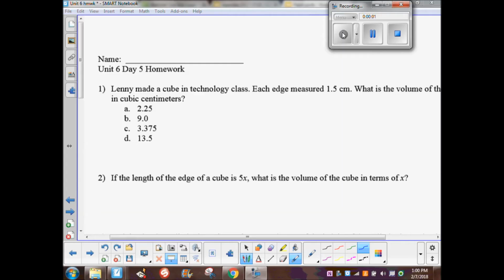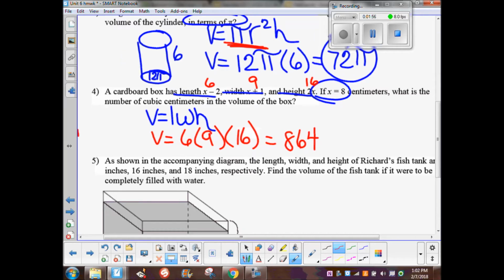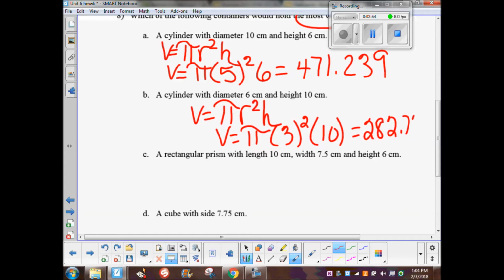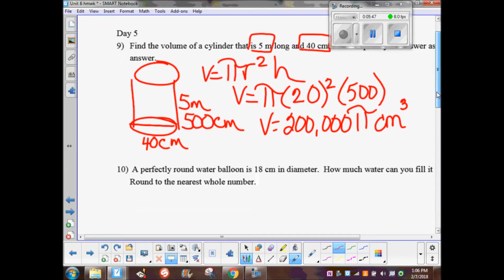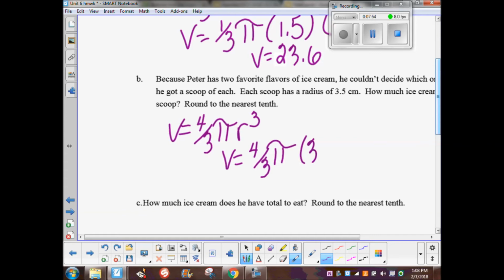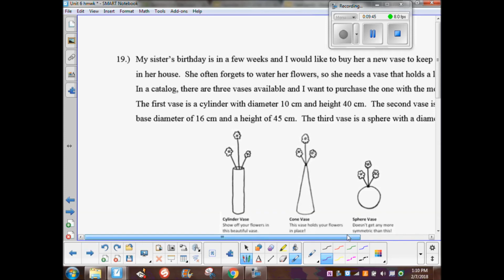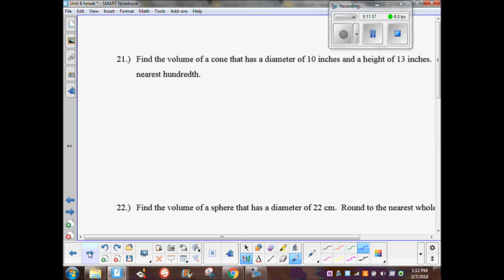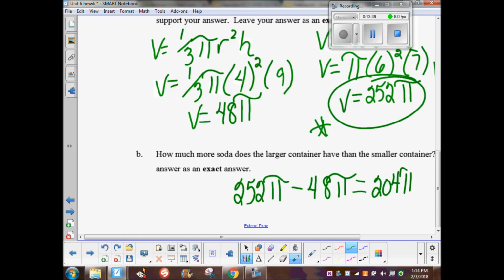Unit 6ma8 day 5 hmwk